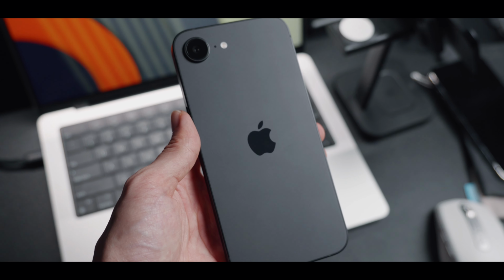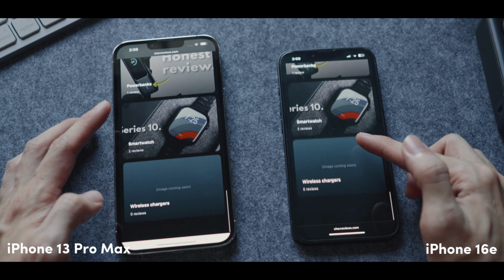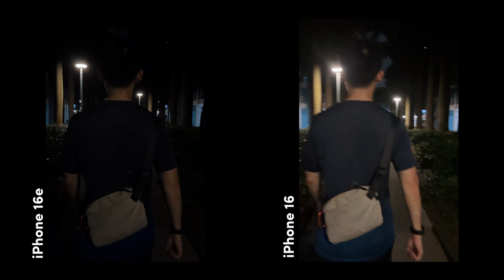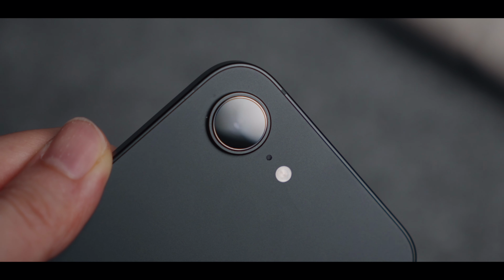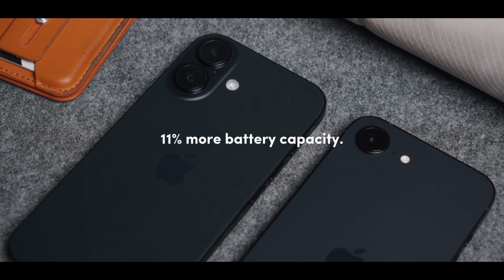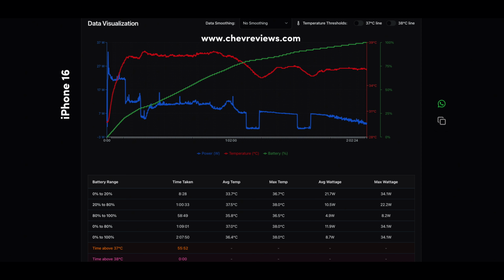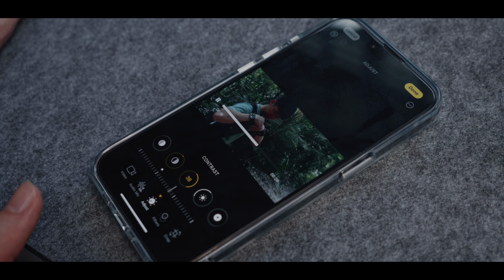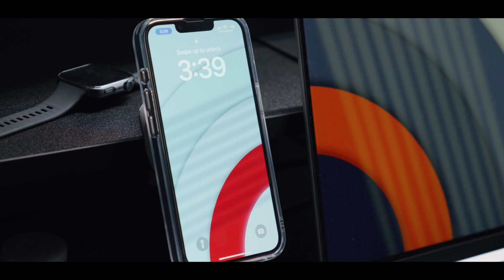iPhone 16e long-term review: 3 months later (vs iPhone 16)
Chapters:
00:00 Intro
00:37 Performance
02:13 Camera
04:56 C1 cellular modem
06:04 Battery life
07:05 Wireless charging
08:55 Performance
09:54 Verdict